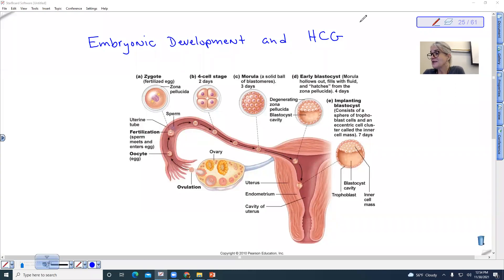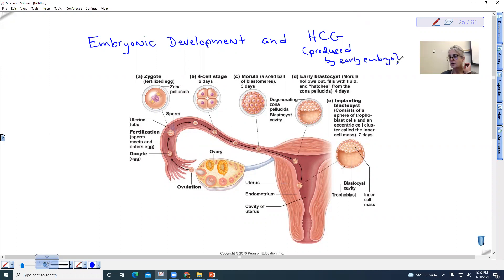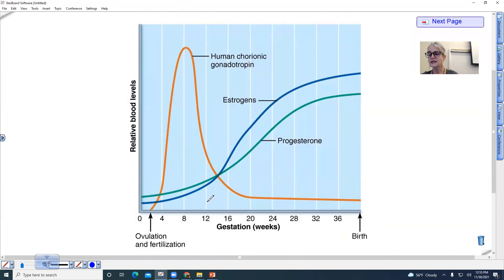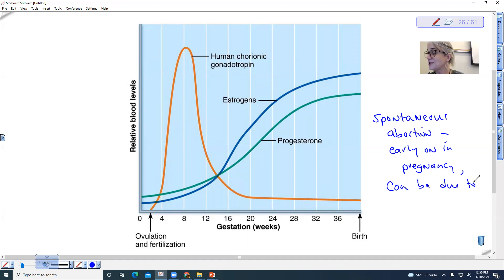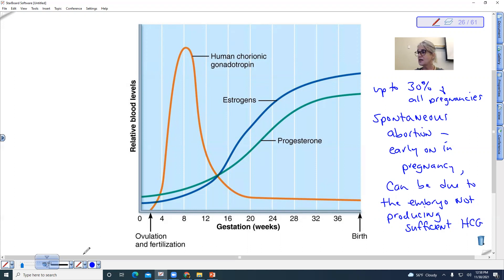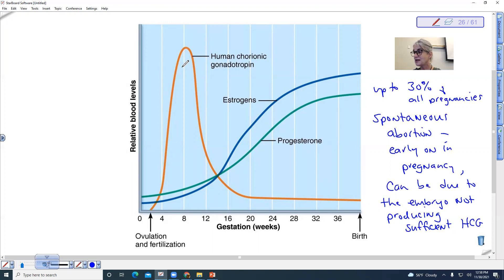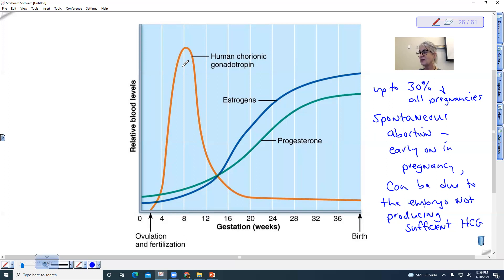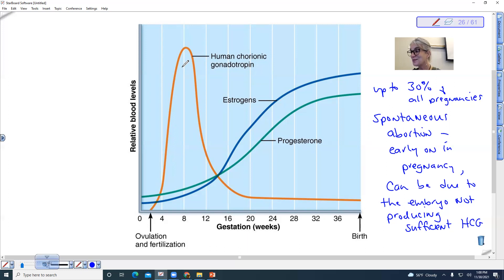HCG and Maintenance of Pregnancy